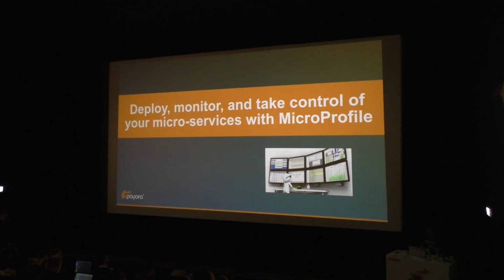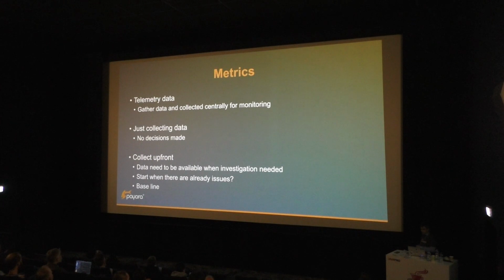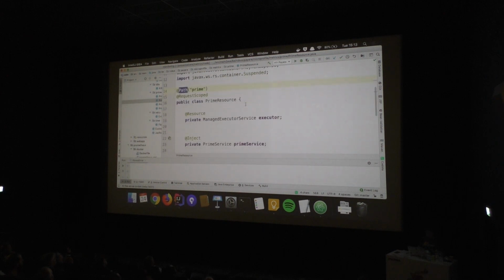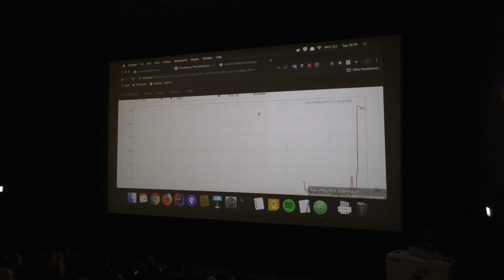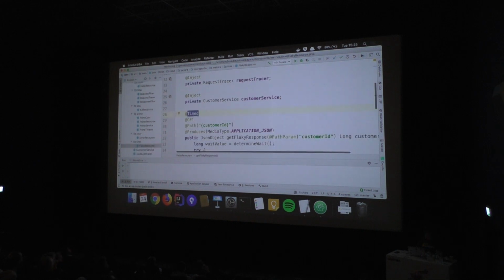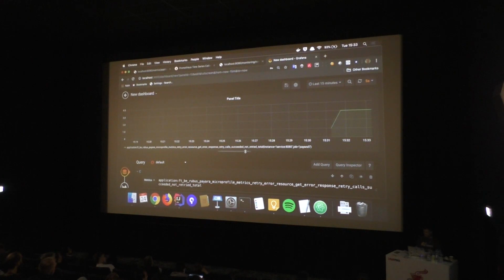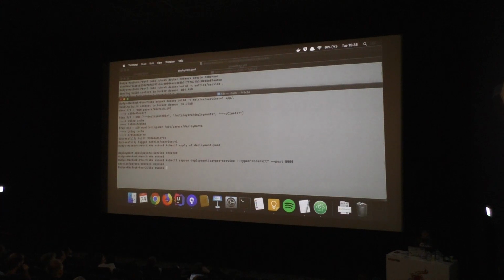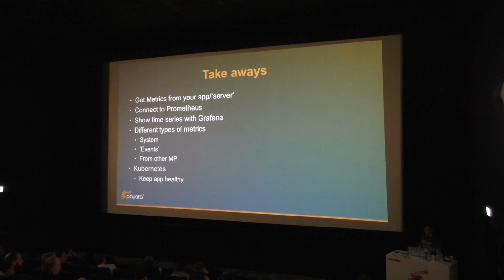JCON2019 - Deploy, monitor & take control of your Microservices with MicroProfile - Rudy de Busscher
Microservices architecture has many benefits. But it comes at a cost. Running micro-services and monitoring what’s going on is tedious. That’s why MicroProfile adopts monitoring as a first-class concept. In this session, learn how MicroProfile runtimes collect metrics and how to seamlessly collect them with tools like Prometheus and Grafana. Learn how MicroProfile makes it easy to connect information about interrelated service calls, how to gather the information and analyze system bottlenecks, how to deploy and scale MicroProfile applications with Kubernetes and how to react to their health status to detect and automatically recover from failures.